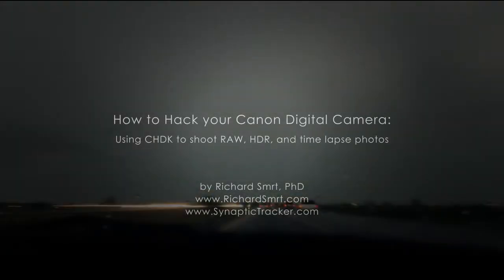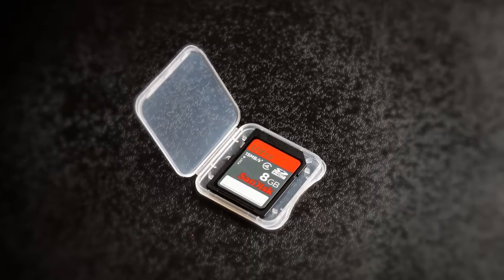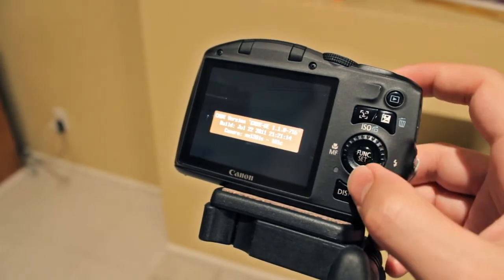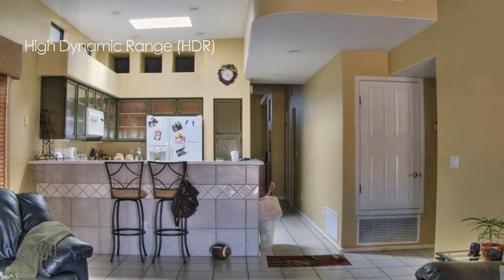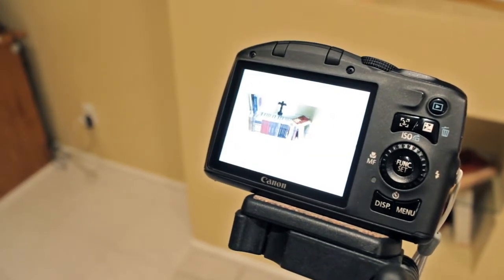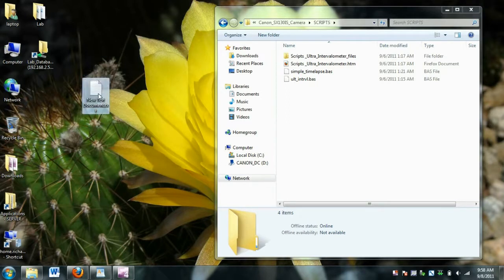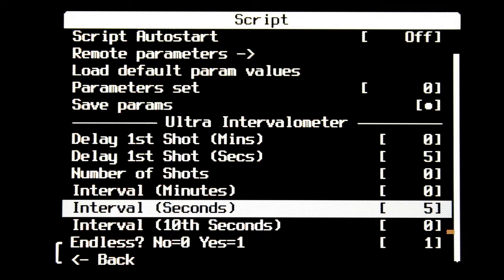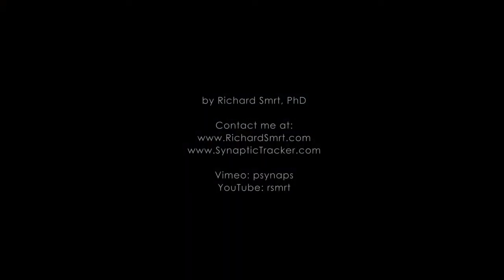Canon CHDK Hack Tutorial: RAW, HDR, and Time Lapse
Thanks to Marco from Time Lapse Italia for the Italian translation to this video! The TLI video with Italian translation can be found

The easy way to install the Canon Hack Development Kit (CHDK). Shoot RAW, High Dynamic Range (HDR), and time lapse with your Canon point-and-shoot camera.

This Firmware update made my camera WAY more fun. There are some bad tutorials with unnecessary steps out out there. When I first researched this firmware, I found so much misinformation, I felt obligated to make this tutorial.

Update: With this method, you must load the firmware when you want to use it. After you restart the camera, the default firmware is loaded. This is nice because you probably don't want to shoot raw all the time with your point-and-shoot.

I shot my Powershot SX130 IS with my Canon EOS Rebel 600D/T3i.

You need:
1. Canon point-and-shoot camera (I use SX130 IS in this example)
2. SD memory card
3. SD card reader/writer (I use the one on my laptop)
4. CHDK Firmware for your camera model